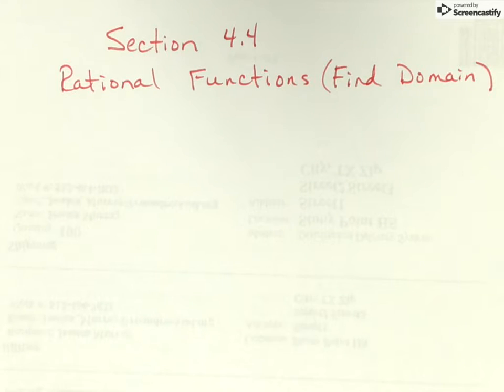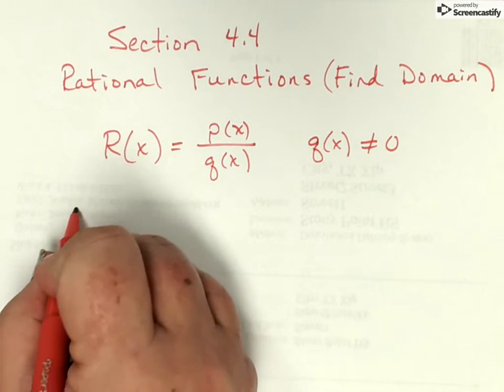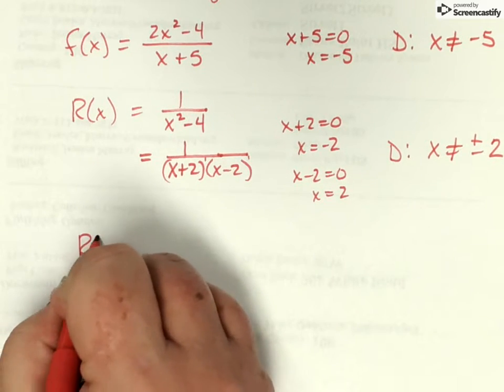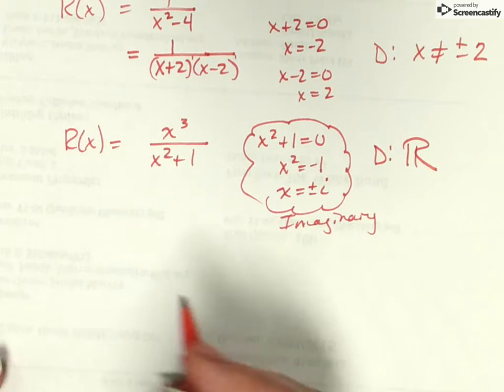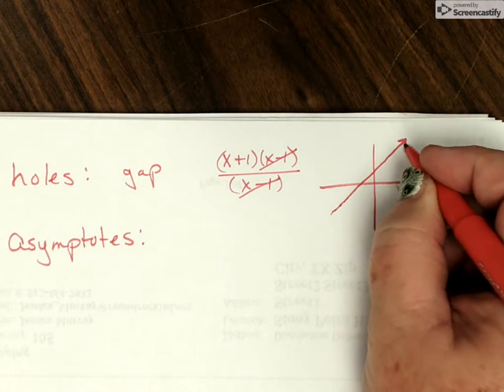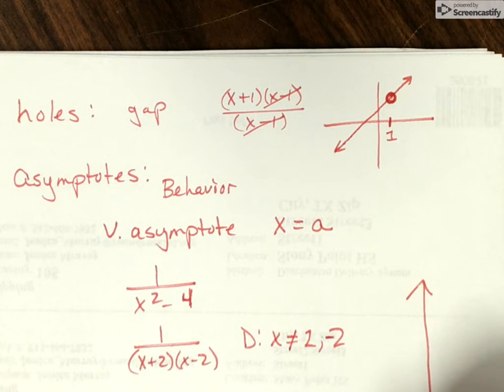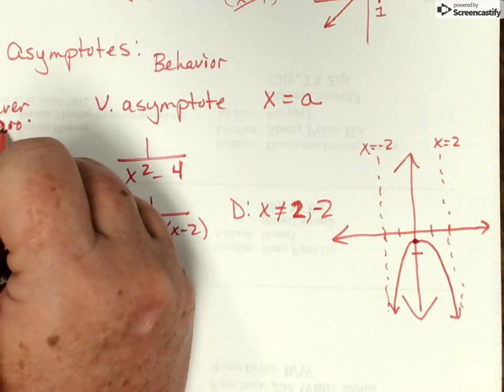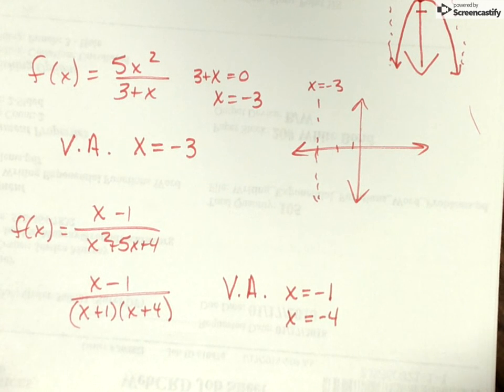Section 4 4 Properties and Domain